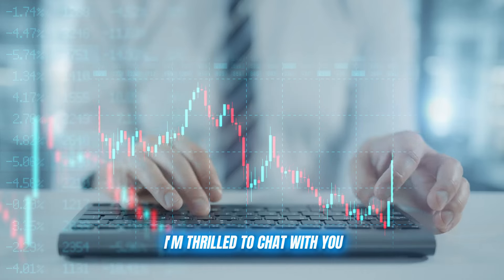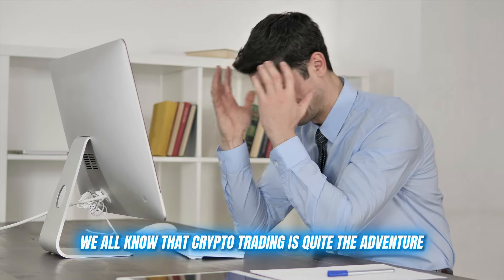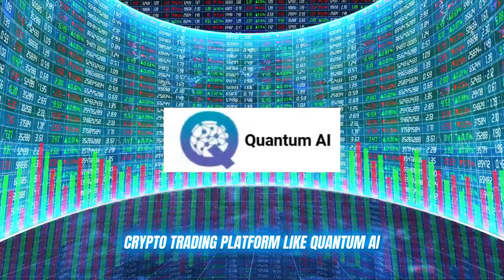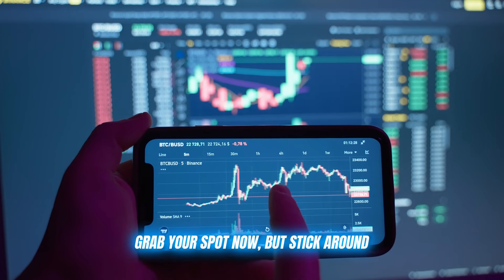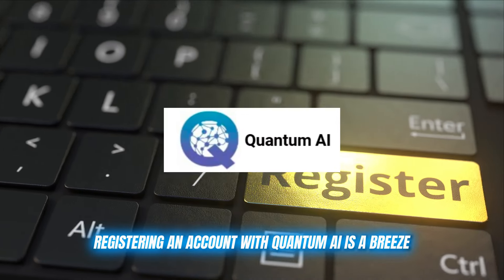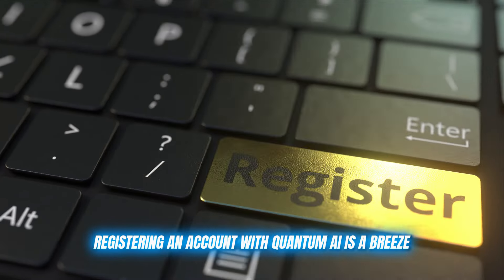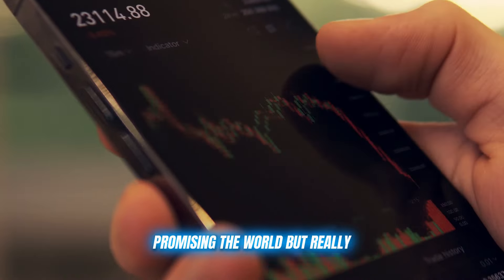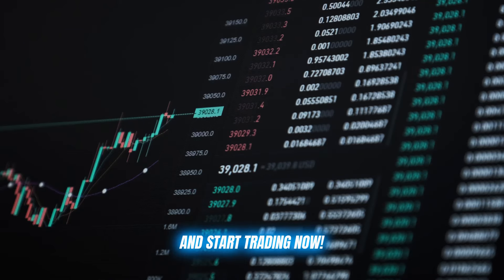Quantum AI (Scam😱or Legit) Review 2024 Revealed! Can Quantum AI Trading Platform Deliver Profits?💰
✅ Quantum AI - Facts Overview & Rating

◆ Platform Type: Ai Trading Platform
◆ Minimum Deposit: €250
◆ Payout Time: Within 24 hours
◆ Platform Cost: None
◆ Withdrawal Fees: No withdrawal charges
◆ Verification Required: Yes
◆ Customer Support: 24/7
◆ Payment Options: Supports different payment methods that are safe and secure

✅ Quantum AI Rating: 4.8/5 (⭐⭐⭐⭐⭐)

✅ What Is Quantum AI?

Quantum AI is an advanced trading platform that uses AI algorithms for efficient trading. It analyzes market trends, identifies patterns, tracks price fluctuations, and generates trading signals. With customizable charts and comprehensive resources, it caters to traders of all levels and offers 24/7 customer support.

✅ How to Register on Quantum AI:

1. Account Registration:
Visit the Quantum AI website and complete the registration form.

2. Verification:
Verify your information via phone and check your email for access.

3. Deposit Funds:
Fund your account with at least €250; no deposit fees apply.

4. Begin Trading:
Adjust your settings and start trading using manual or automated modes.

✅ Is Quantum AI a Scam?

No, Quantum AI is a legitimate trading platform,
Quantum AI offers a safe registration and verification process, utilizing AI-driven algorithms for efficient trading. The platform prioritizes user security with SSL encryption and provides dedicated customer support for trading and platform-related inquiries.

✅ Quantum AI Main Features:

💠 Extensive Customization: Multi-monitor support and personalized layouts.
💠 Wide Range of Cryptocurrencies: Diverse offerings with regular updates.
💠 User-Friendly Interface: Intuitive design for easy navigation.
💠 Advanced Analytical Tools: Features candlesticks, bar charts, and histograms for portfolio management.

✅ How Does Quantum AI Work?

Quantum AI utilizes advanced AI technology and algorithms to analyze vast amounts of market data quickly. It identifies trends, patterns, and price fluctuations to generate valuable trading signals. Traders can execute orders based on these insights, and the platform provides timely alerts to help minimize risks and losses.

✅ Quantum AI Countries Eligible

✅ Quantum AI Pros & Cons

Pros:
Free trading platform
Simple to use
AI-assisted trading support
Manual mode available
Extensive customization options
Follows high-security measures

Cons:
Restricted in a few regions like the United States

✅ Quantum AI Cryptocurrencies Supported

Solana (SOL)
Ripple (XRP)
Cardano (ADA)
Bitcoin (BTC)
Ethereum (ETH)
Binance Coin (BNB)
Avalanche (AVAX)
Dogecoin (DOGE)
Uniswap (UNI)
Shiba Inu (SHIB)
Chainlink (LINK)
Polkadot (DOT)
Polygon (MATIC)

✅ Quantum AI User Review

Users have praised Quantum AI for its user-friendly interface and advanced AI features. They appreciate its effective market trend analysis, which enhances trading strategies. The customizable settings cater to both beginners and experienced traders, ensuring accessibility for all skill levels. Additionally, users commend the platform's robust security measures, which protect their funds and personal information.

✅ Quantum AI - Final Verdict

Quantum AI is a free crypto trading app that uses advanced AI for market analysis and trading signals. Rated 4.8 stars on Trustpilot, it offers diverse cryptocurrencies, an intuitive interface, and a demo mode. The minimum capital to start trading is €250, with no registration or withdrawal fees. Overall, it's a legitimate platform for enhancing trading and profits.

✅ KEY MOMENTS

0:00 - Introduction to Quantum AI
0:27 - What is Quantum AI?
1:01 - Features of Quantum AI
1:44 - Easy Quantum AI account registration process
2:12 - Warning about Quantum AI scam
3:00 - Conclusion